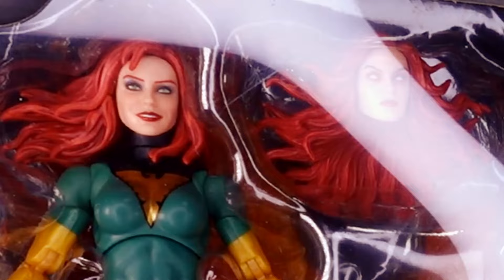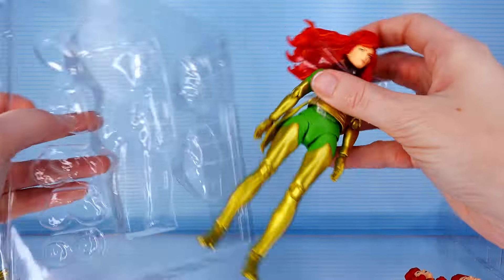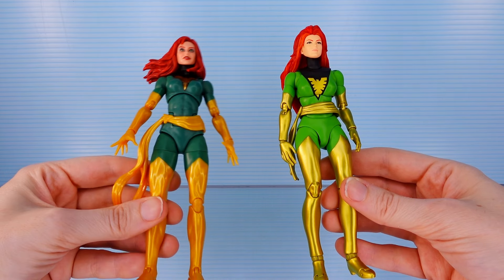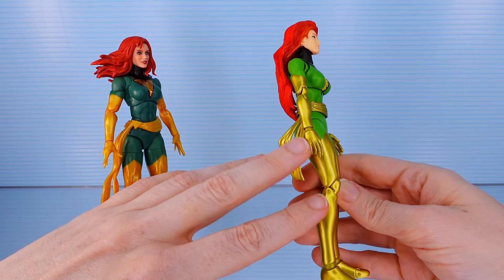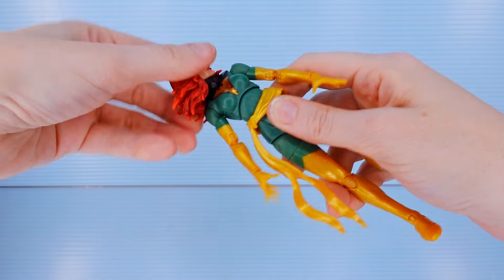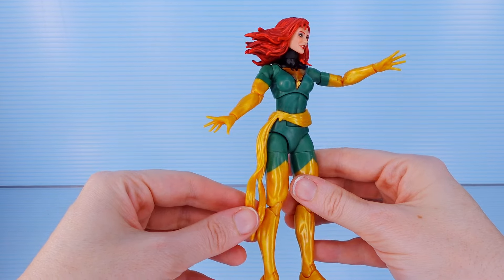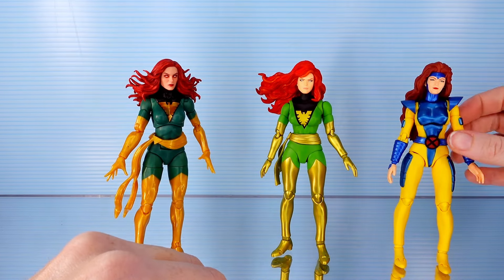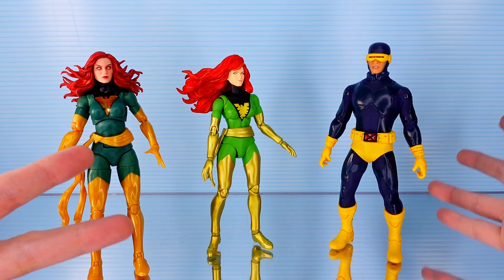Marvel Legends Phoenix vs. Mafex Phoenix!